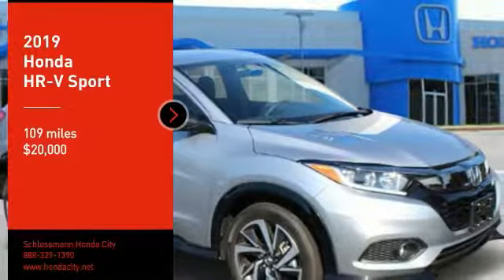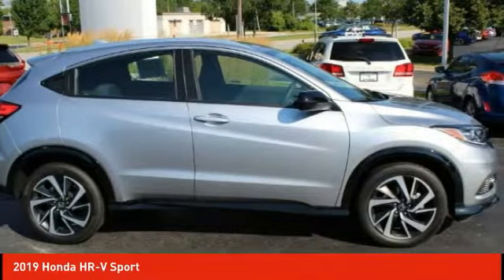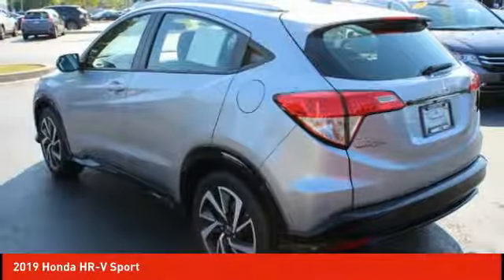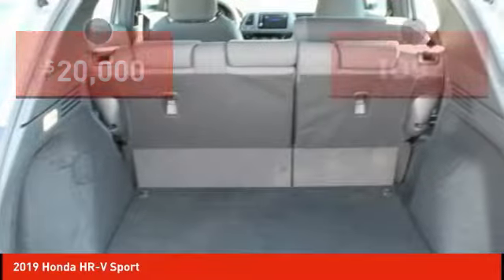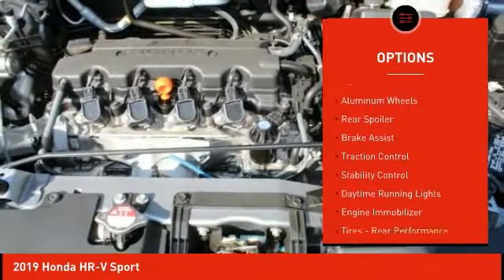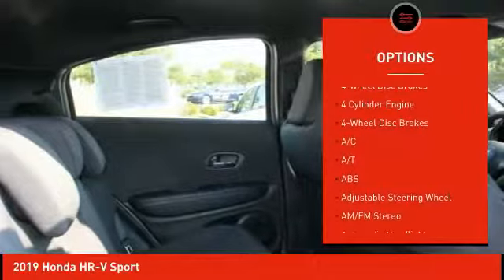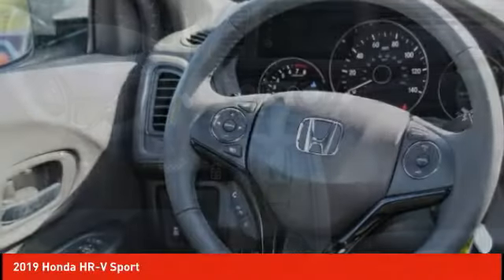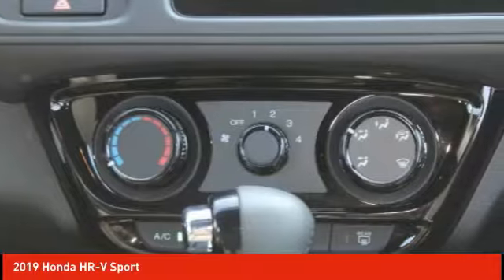2019 Honda HR-V Schlossmann Honda City Inventory 90443A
2019 Honda HR-V Sport

3450 South 108th St.